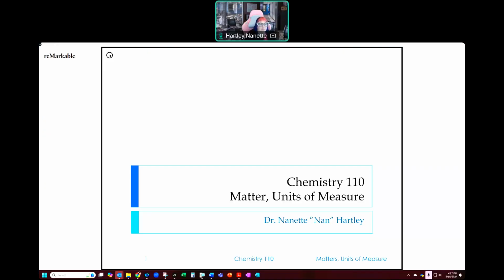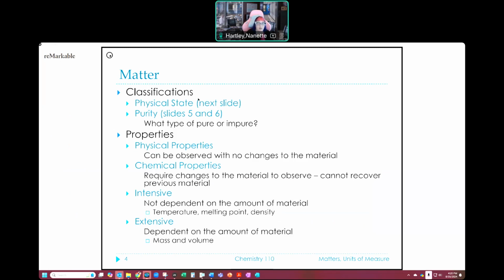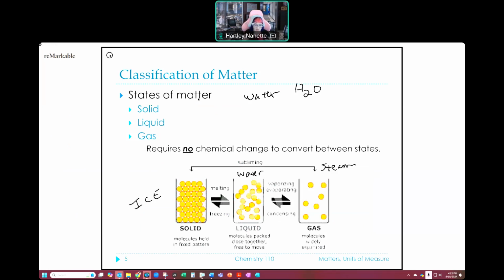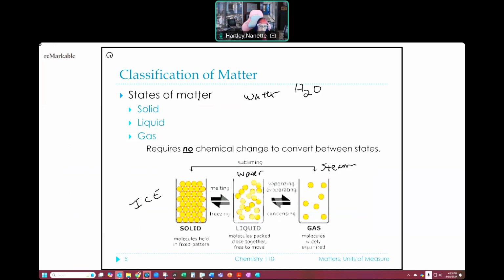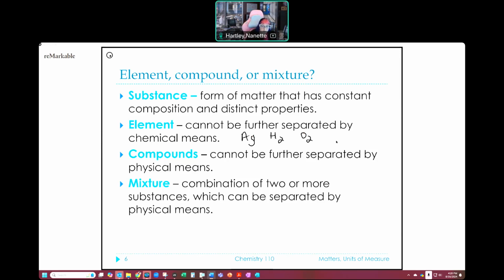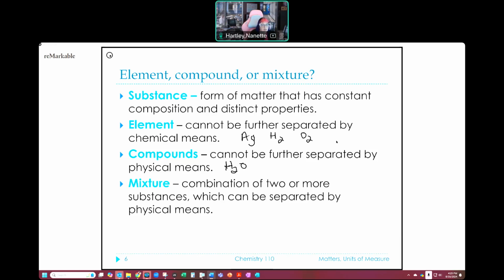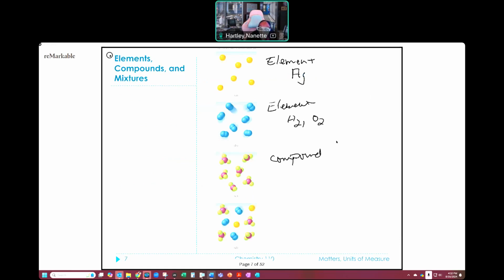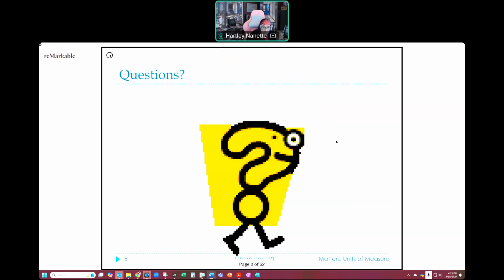1 Matter, Units of Measure Classification of Matter